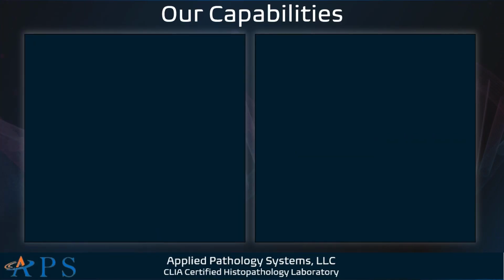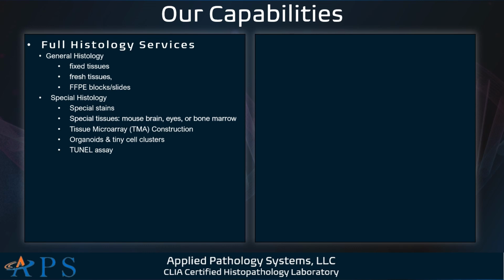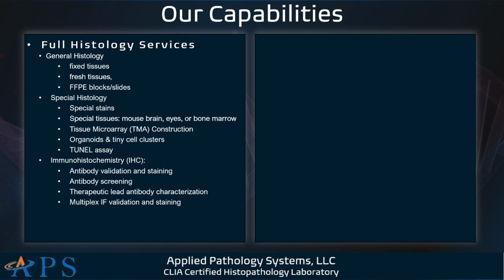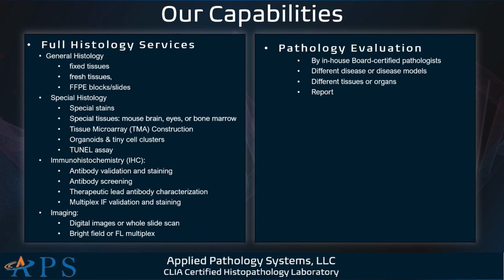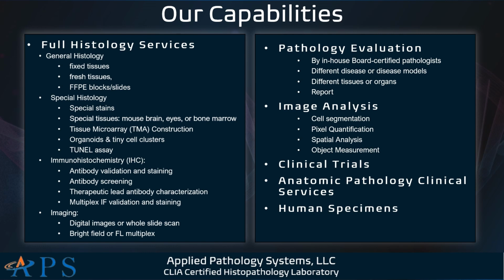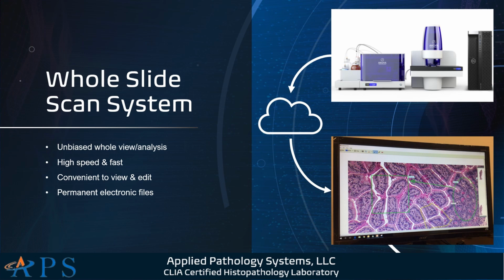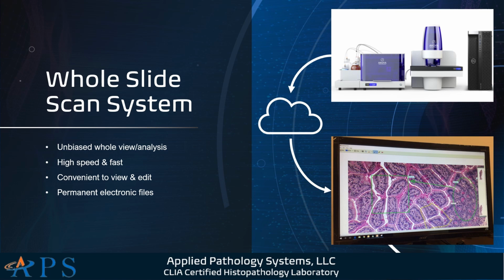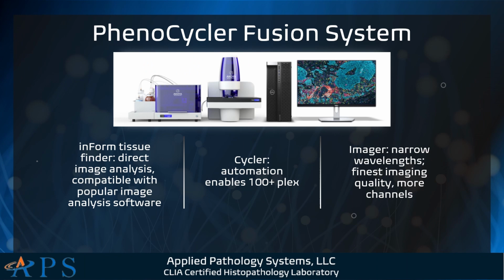Applied Pathology Systems Capabilities Overview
APS is one of the top histology labs in the Greater Boston Area. The lab provides high quality of histopathology services to support industrial and academic research. This video is an overview of the laboratory and its capabilities.